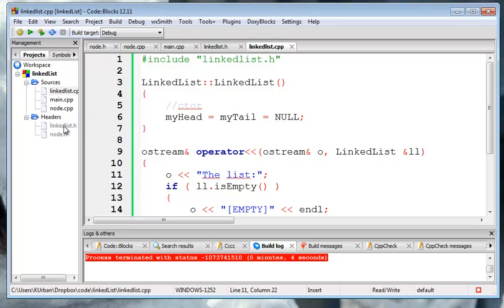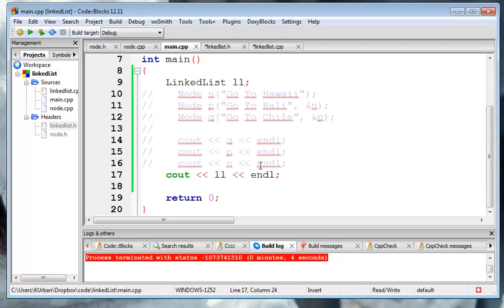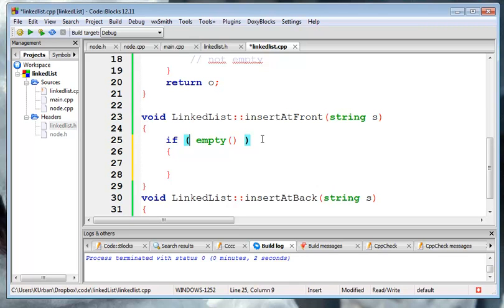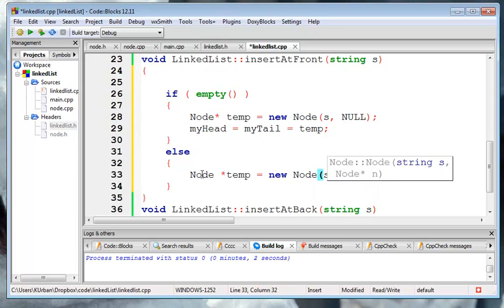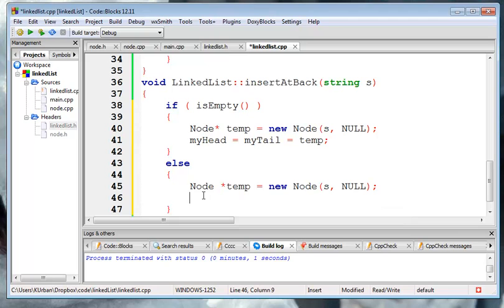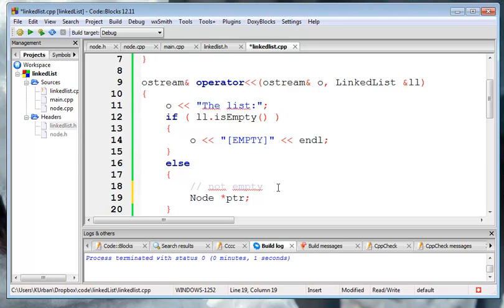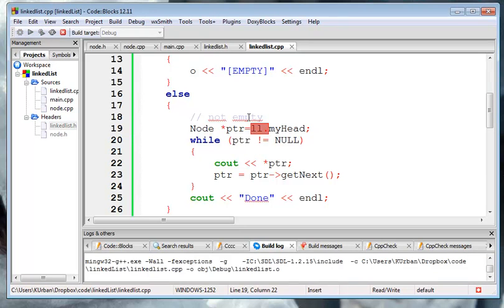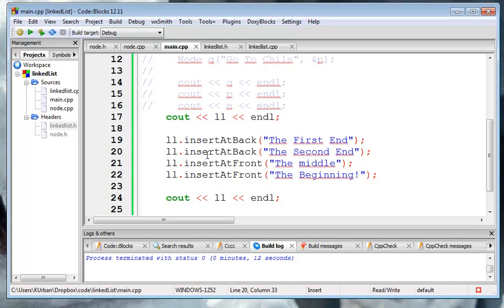inserting into a linked list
insert at front and insert at back, traversing the list